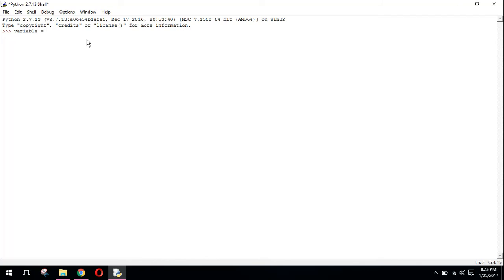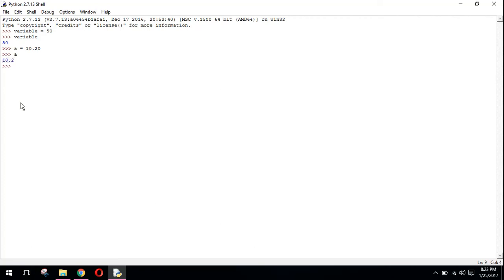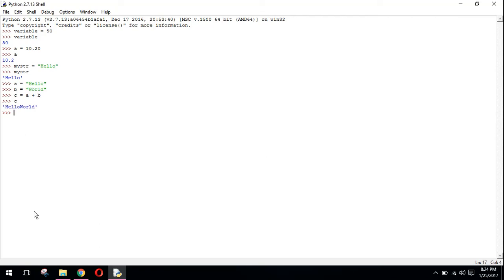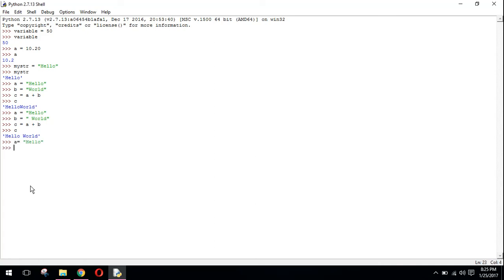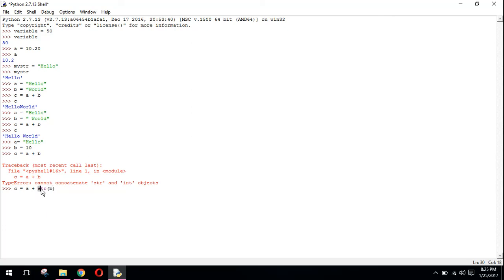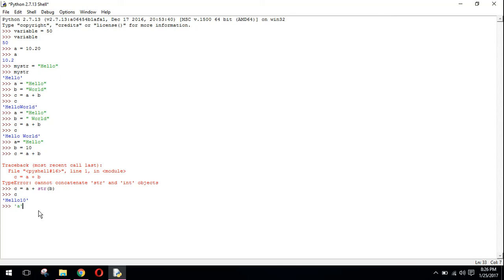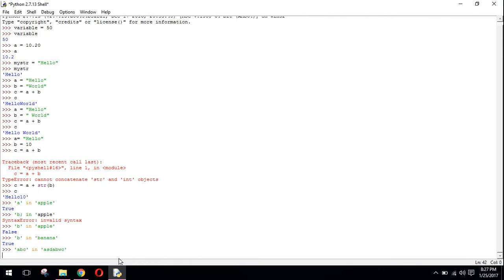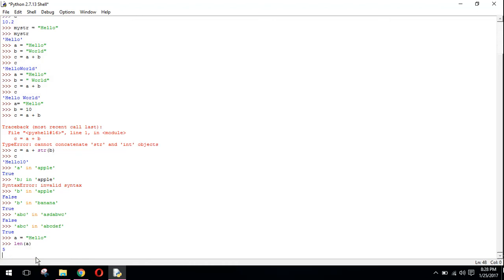Python Tutorial For Robotics #3 Basics of Python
In this video, i have taught the basics of python programming scripting language.